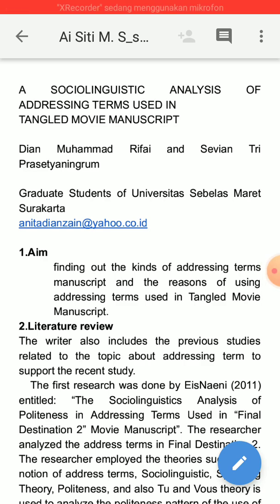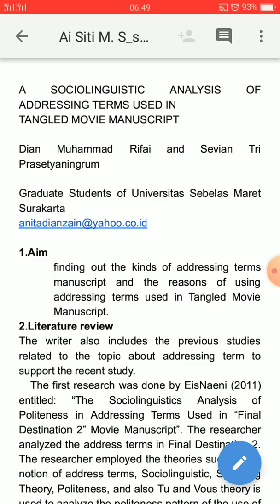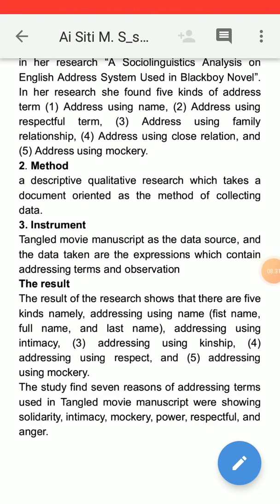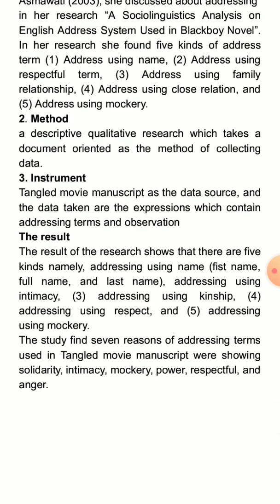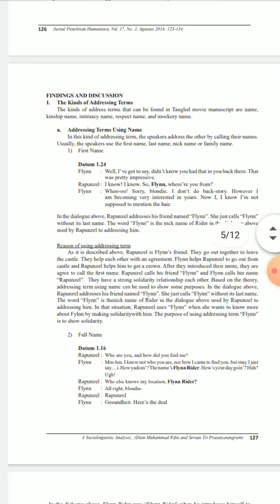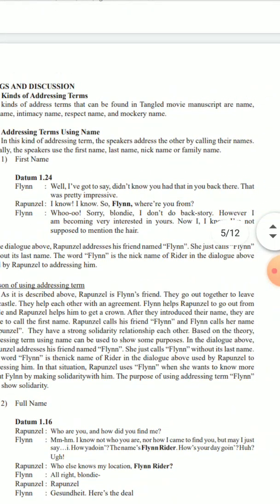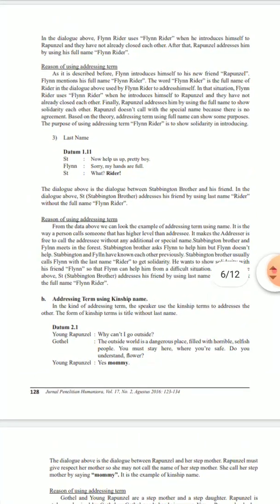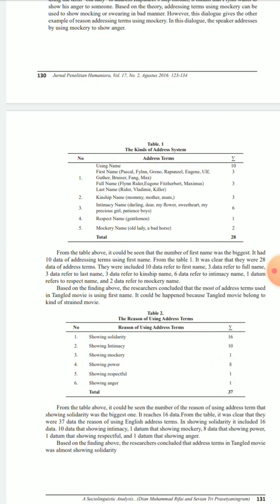Presentasi mata kuliah Sociolinguistics .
Hasil review dari artikel : Addressing Terms in Tangled Movie Manuscript.